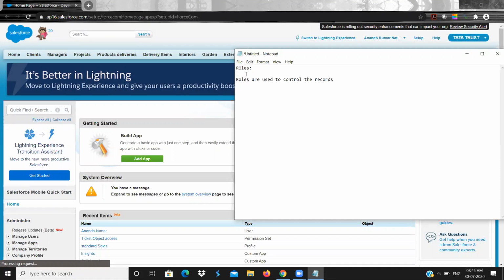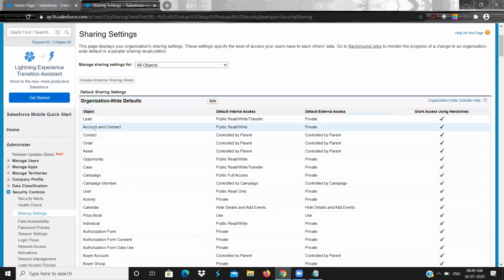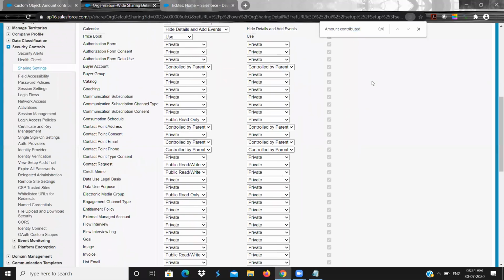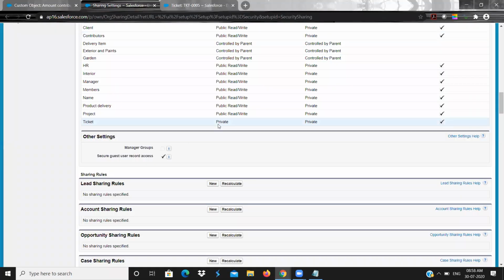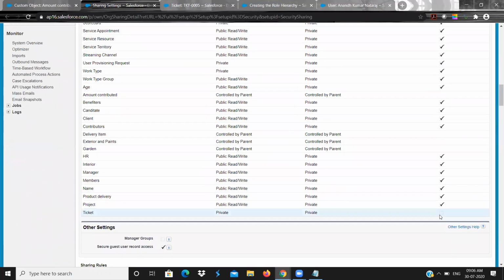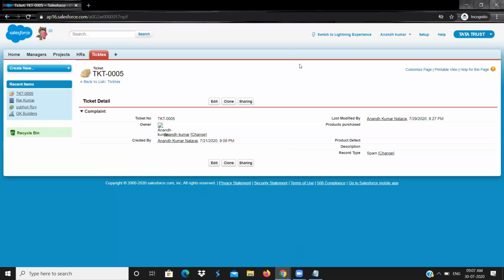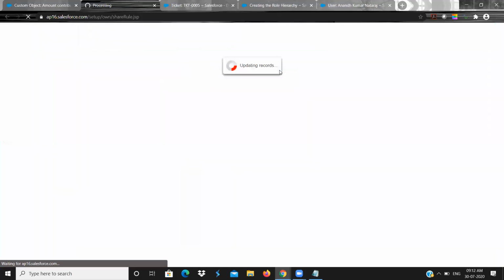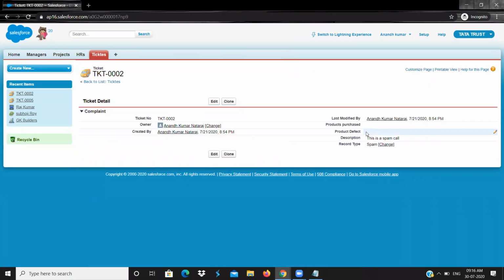Roles in salesforce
This video, I have explained about role level security and hierarchy